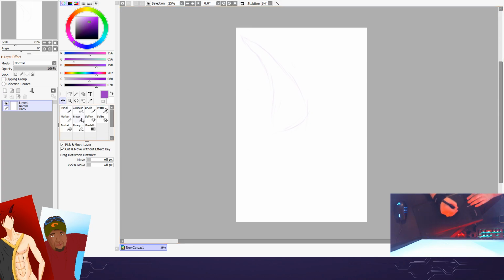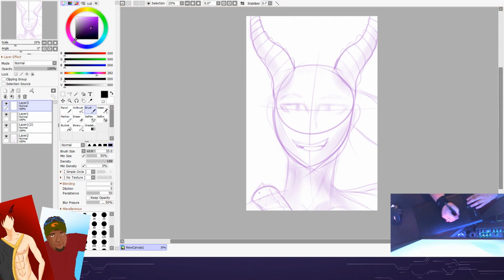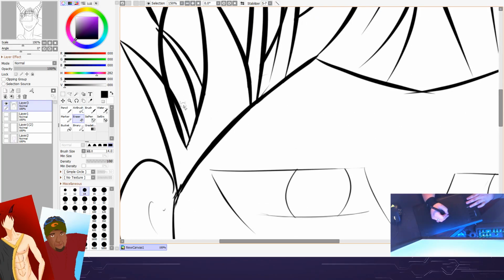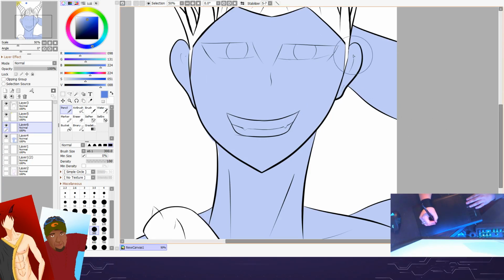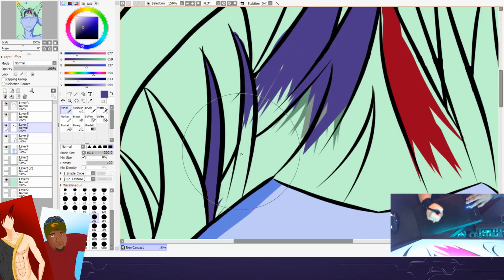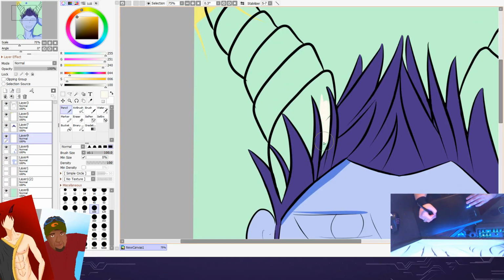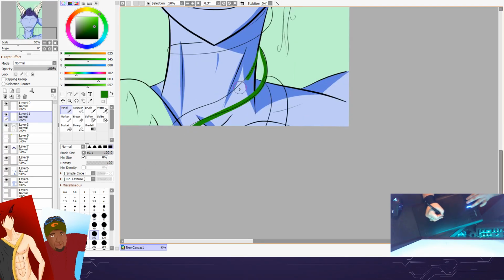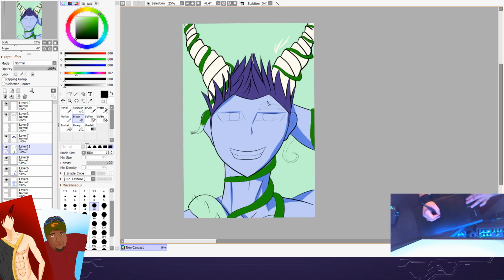Koki Art stream! - Come join as I make an UwU boi.